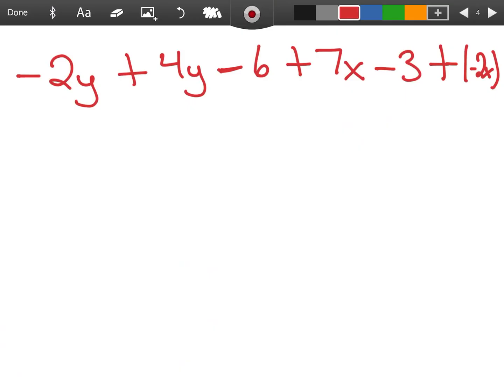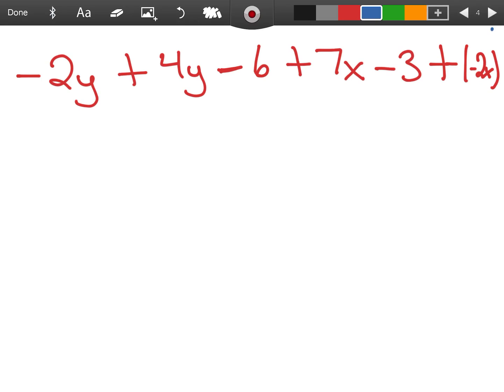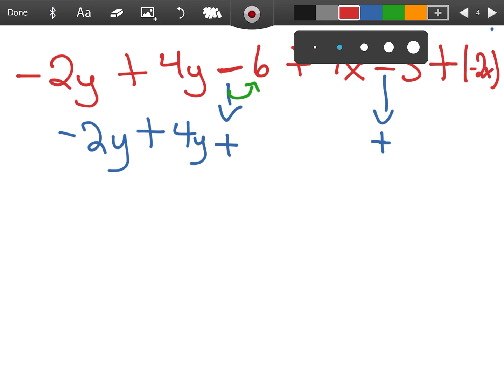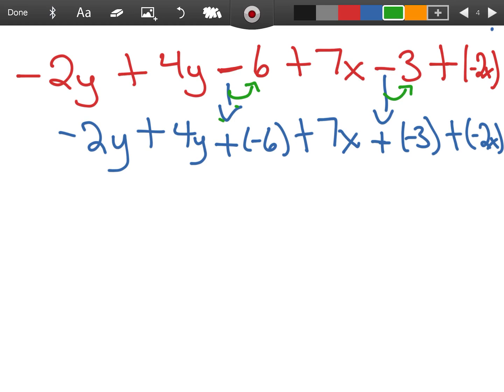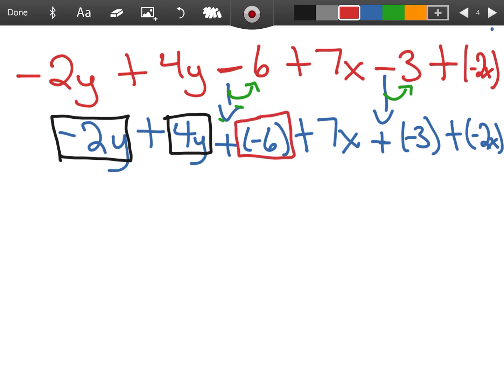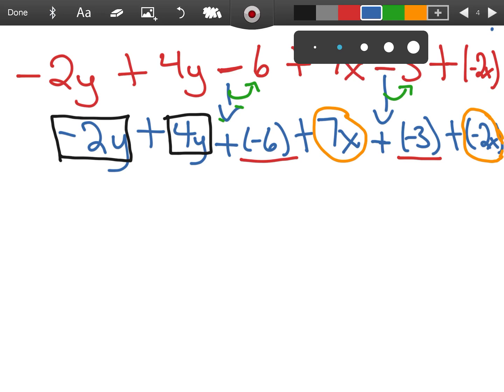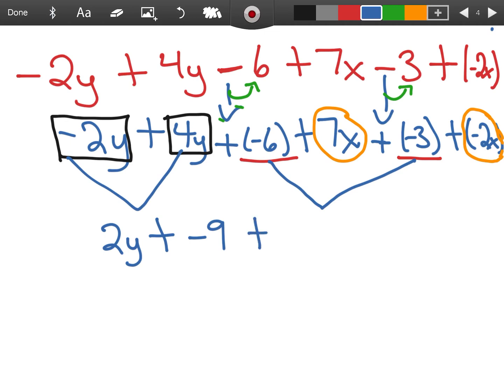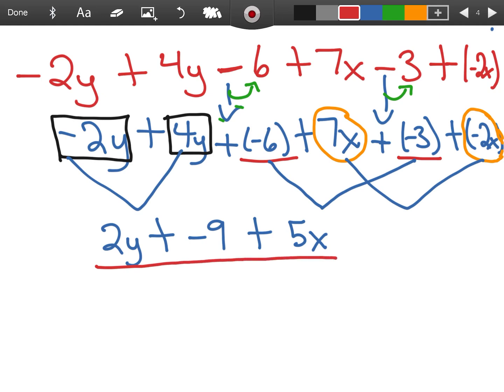Combining Like Terms